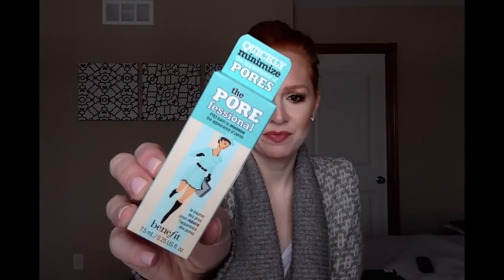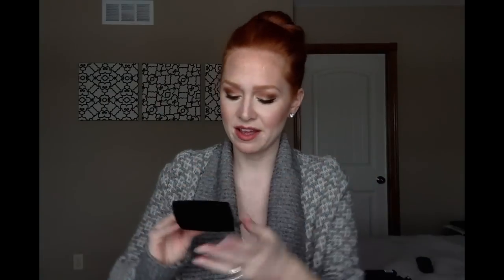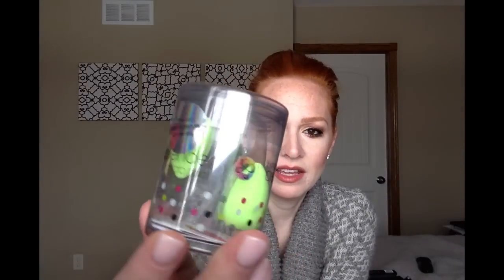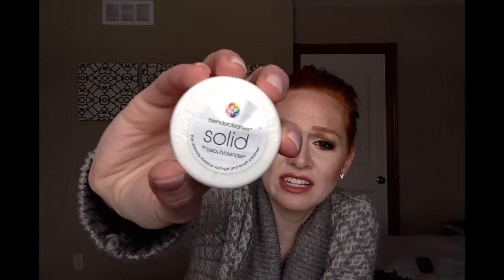Sephora Haul - Feb 2015 (Bobbi Brown, Lancome, NARS, and More!)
Click the link below for all the details of my Sephora Haul!

Products In Video:

Bobbi Brown Skin Foundation (alabaster)
Bobbi Brown Skin Weightless Powder Foundation (Porcelain)
Lamcome Blush Subtil (Aplum)
NARS Radient Creamy Concealer (Chantilly)
Beauty Blender Micro Minis
Clinique Chubby Stick (Mighty Mimosa)
Fresh Sugar Sweet Lip Duo

I will do a review in a month to let you know what I think about all products!